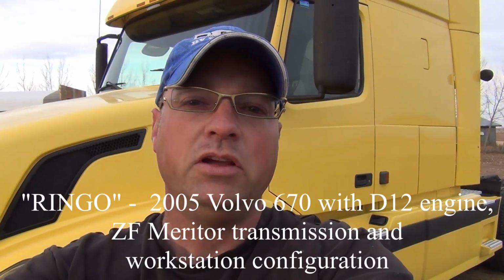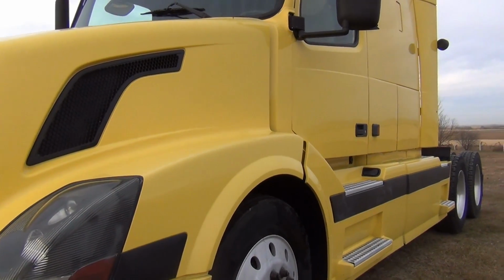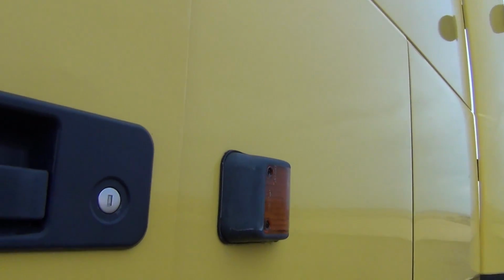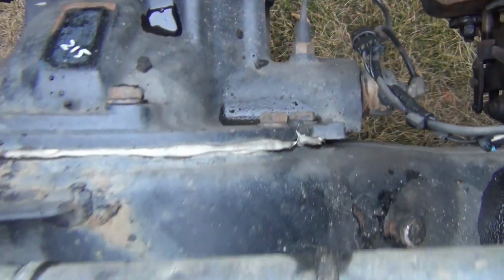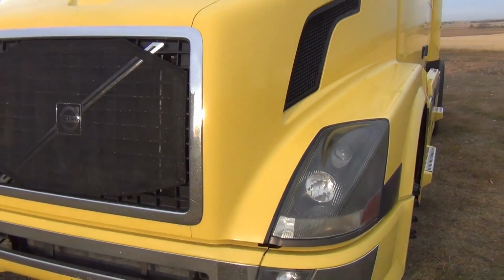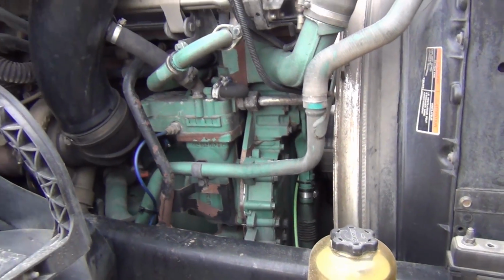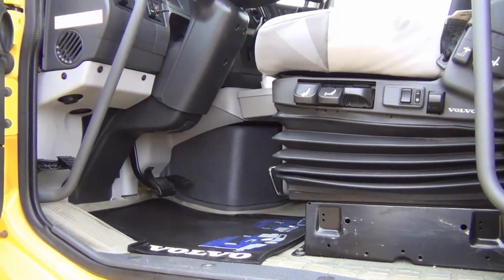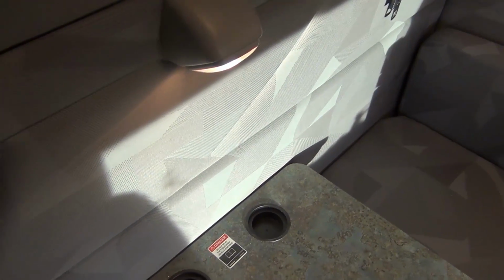RV Haulers 2005 RINGO Pre Conversion Tour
This is a well maintained Volvo 670.  It has the sleeper configuration with the table and benches called the workstation configuration.  We have performed an engine dyno, and the results are excellent.  I am pleased to see that it came with a 3.42 rear end ratio, so the mileage should work out really well!  This is also a pre-emissions truck, so those who are concerned with DEF or DPF systems will be pleased.  The paint is super, and the interior is immaculate.  For more information on our HDT Class 8 conversions, see our Here is a link directly to more pictures and information